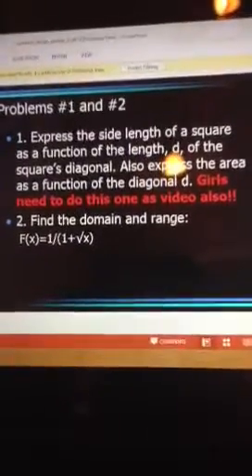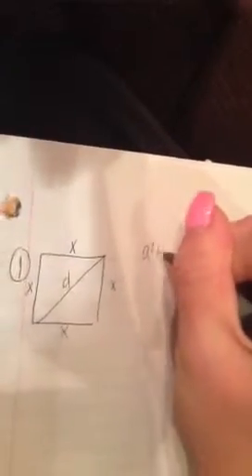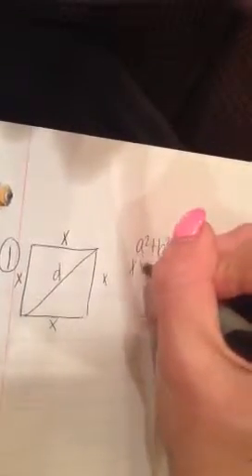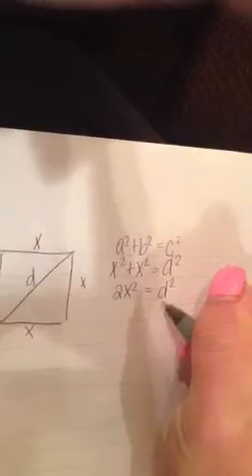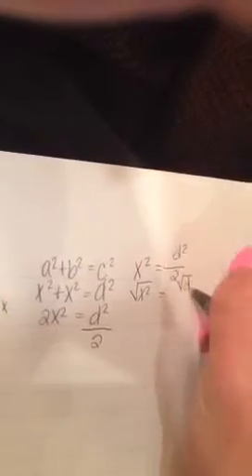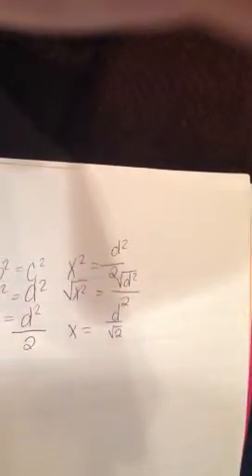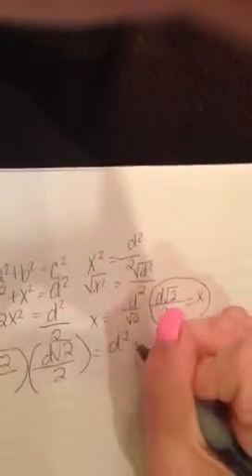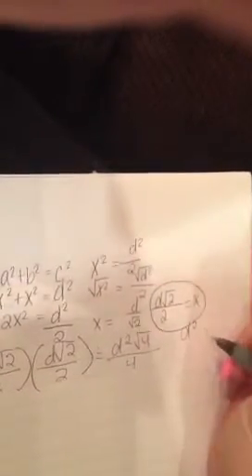Aly's problem #1 (2nd packet)